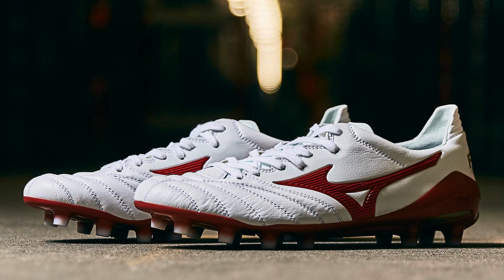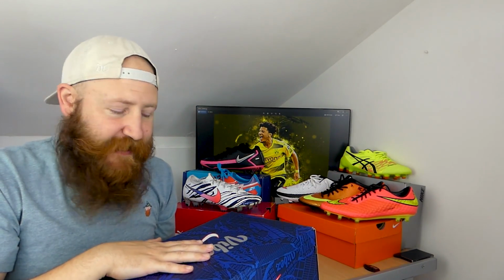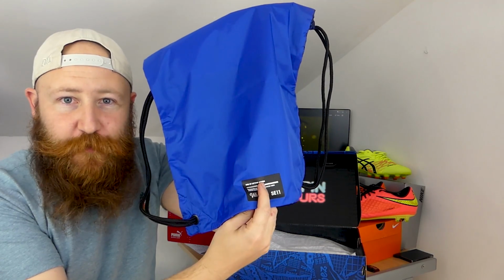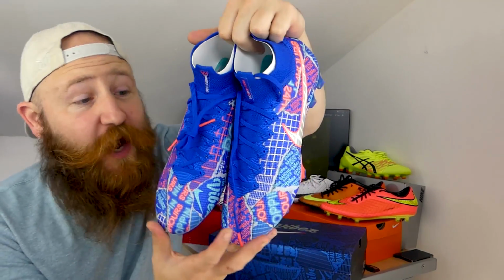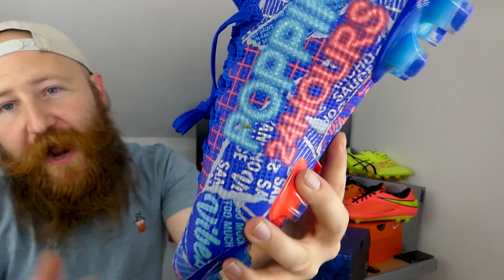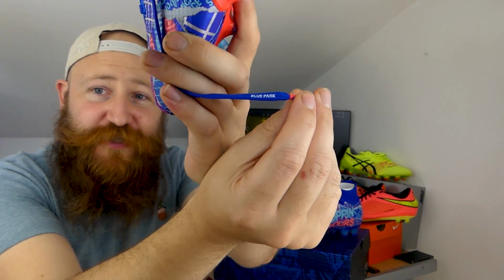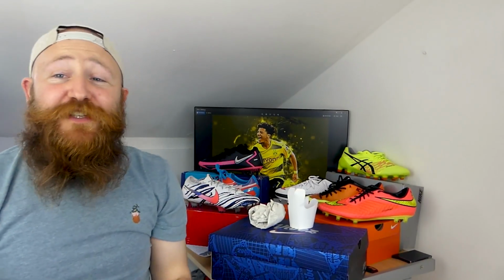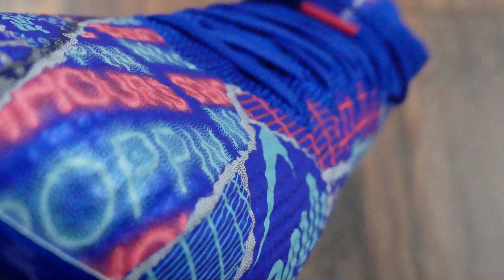New Jadon Sancho Signature Nike Superfly 7 Elite Special Edition Unboxing and Review 2020